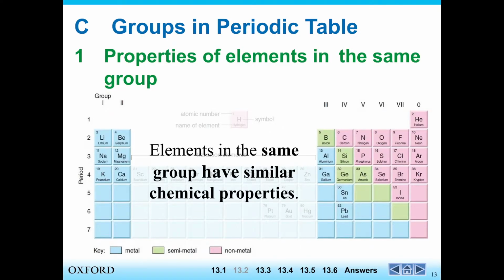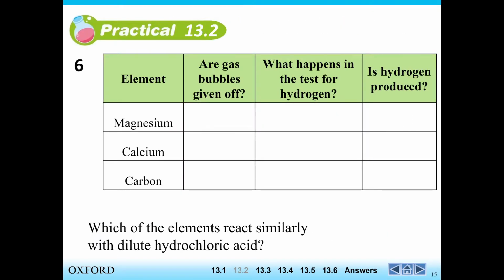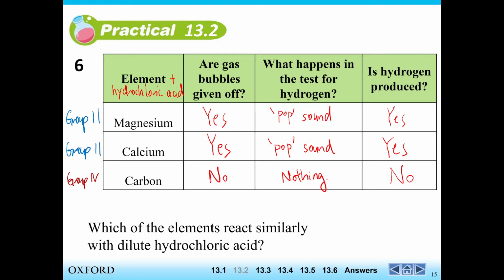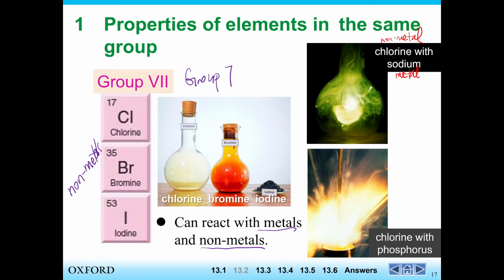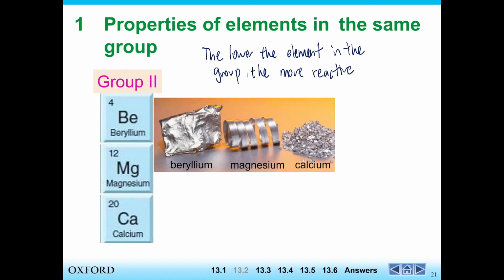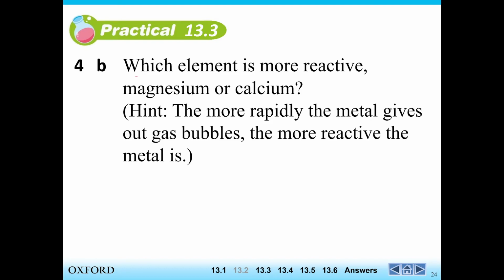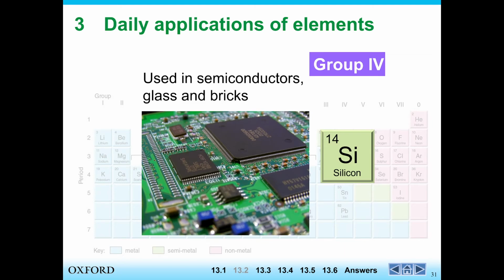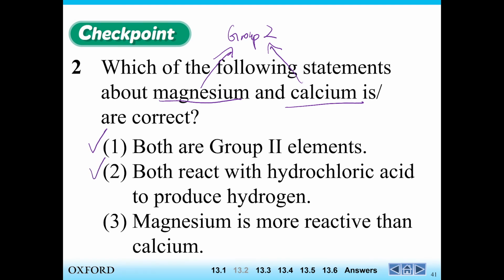Groups in Periodic Table & Checkpoint Questions Ch 13.2 - S3 Science HKDSE (Ch 13 Part 10)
Unit 13.1 Periodic Table
1. Properties of elements in the same group
2. Difference in reactivity among elements in the same group
3. Daily applications of elements
Unit 13.2 Summary Questions